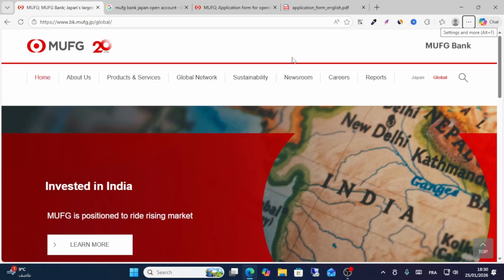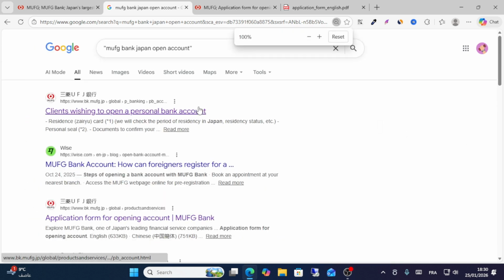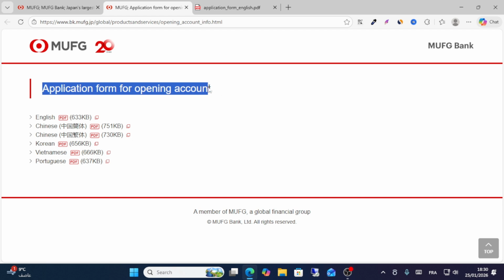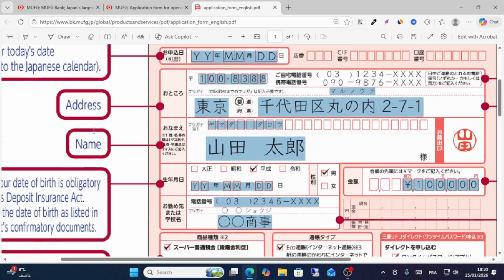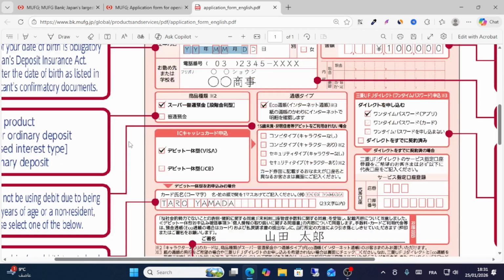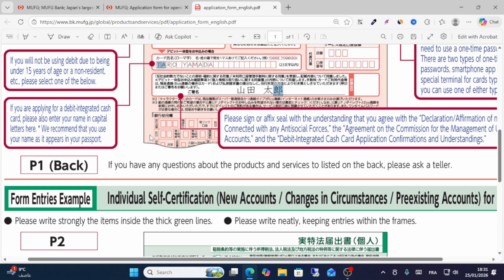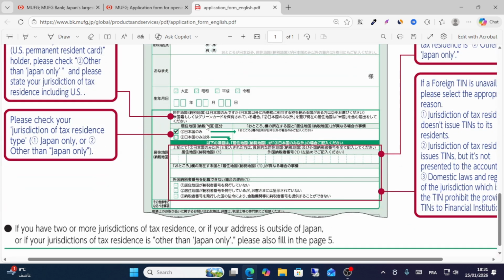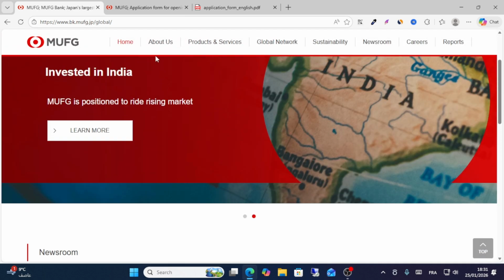How to open an MUFG bank account - Full Guide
open an MUFG bank account (japan) step by step guide !